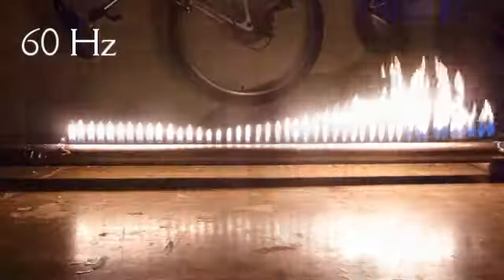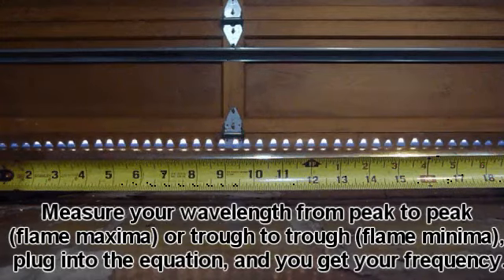Ruben's Tube Project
6 ft copper pipe Ruben's Tube constructed for a high school Calculus project